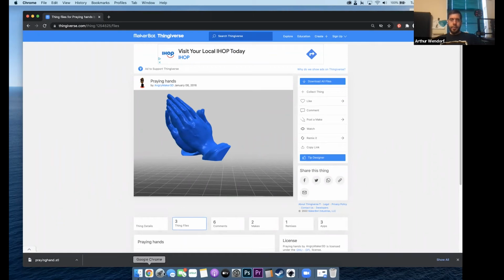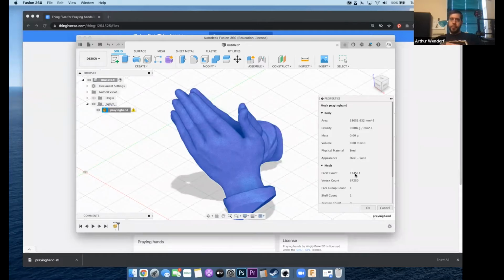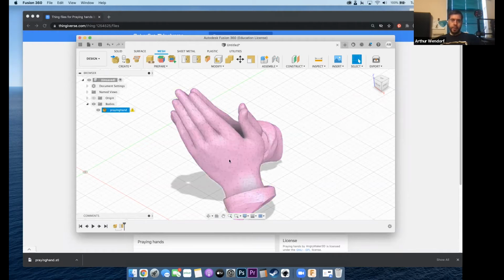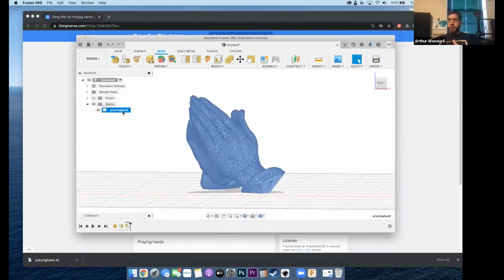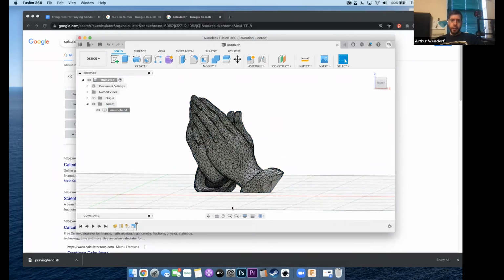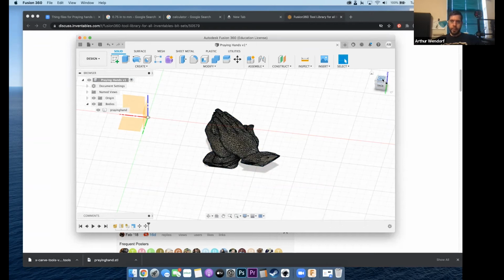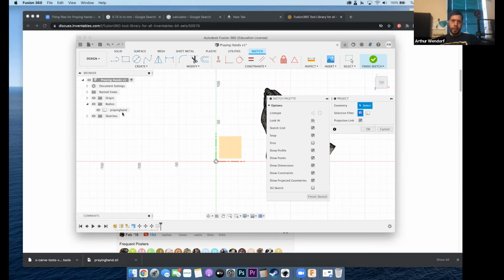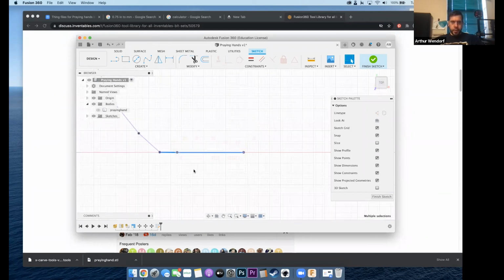Thingiverse to CNC: Step 2 - Designing in Fusion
In this second video we walk step-by-step through prepping a model pulled from Thingiverse.com within Fusion 360 for carving on the X-Carve CNC machine.